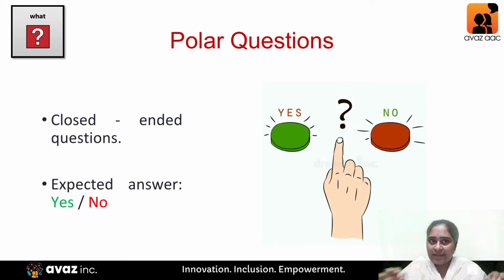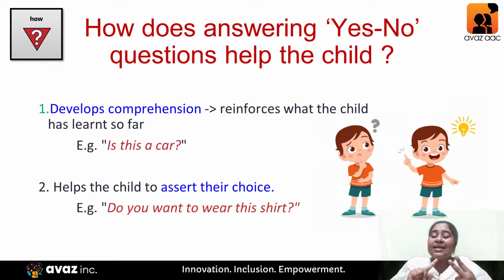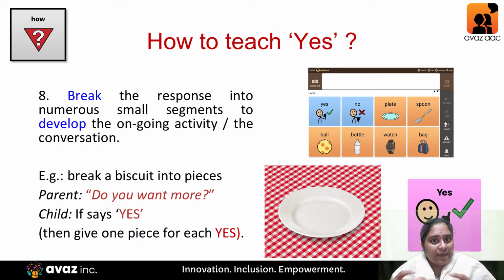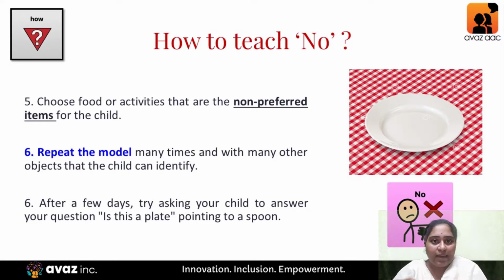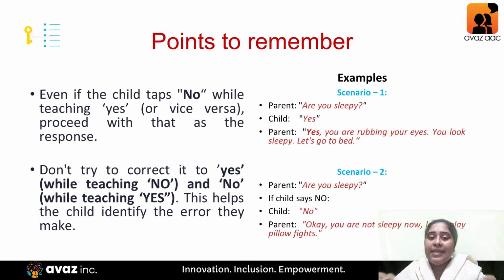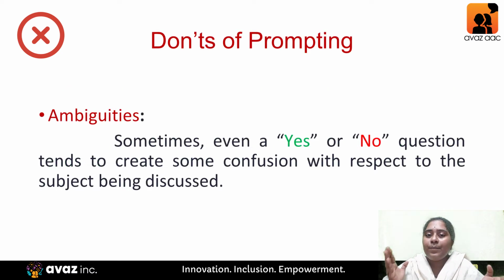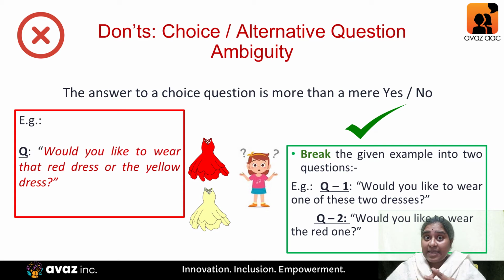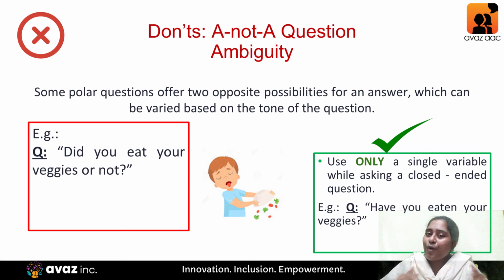Using Avaz - Part 5 - What are Polar Questions ?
This video talks about teaching polar questions or Yes/No questions to learners with complex communication needs. Answering Yes/NO is an important skill that supports building choice-making in AAC learners. It also helps learners to express their comprehension to others.

Avaz is a picture and text-based augmentative and alternative communication (AAC) app that empowers children and adults with complex communication needs to express themselves and learn. Expressing thoughts, whenever and wherever, increases their confidence in their abilities. From communicating that they are happy to participating and learning in the classroom, Avaz helps with all! Avaz is available for iOS and Android and supports 15 languages.

Avaz encourages functional communication – the various purposes for which we all communicate or have an interaction with others, where the user is communicating spontaneously and with purpose.
It empowers the lives of people with complex communication needs, developmental disabilities such as autism, cerebral palsy, Rett Syndrome, Down Syndrome, Global Developmental Delay, etc.